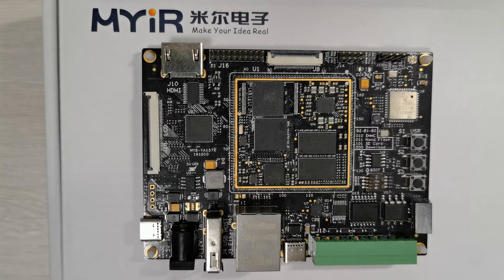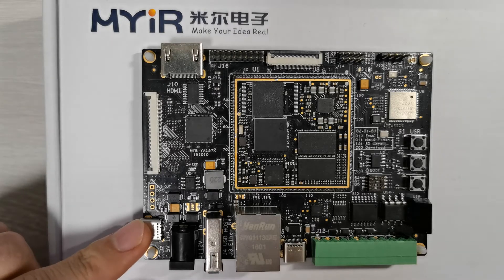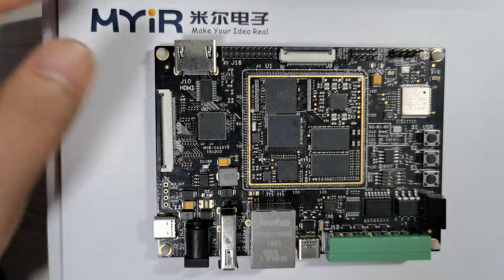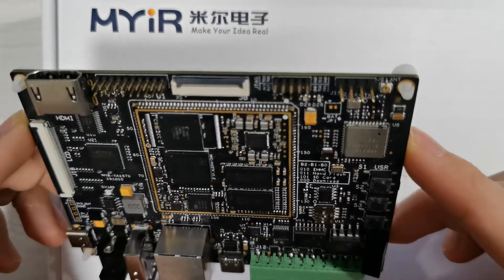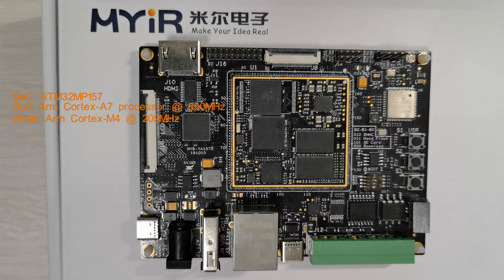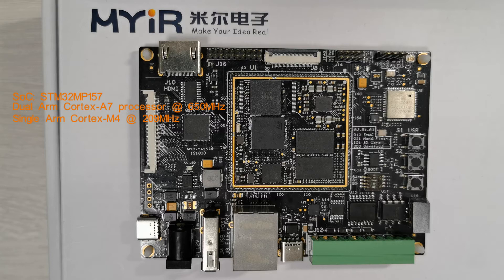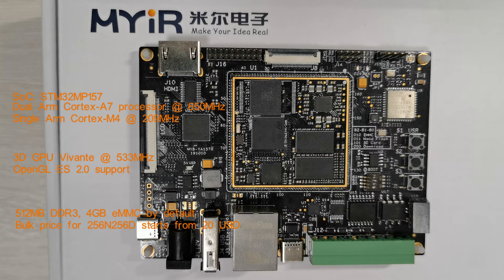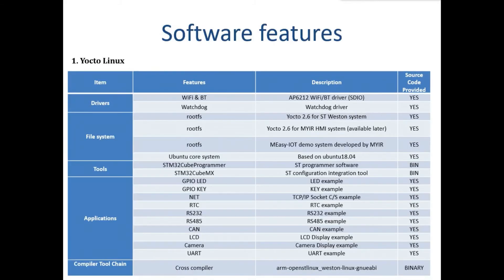ST’s first MPU STM32MP1 based MYD-YA157C Dev Board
The MYD-YA157C development board consists a compact CPU Module MYC-YA157C and a carrier board to provide a complete evaluation platform for ST’s STM32MP1 Processors which feature up to dual-core Arm Cortex-A7 operating at up to 650 MHz and an embedded Cortex-M4 core operating at up to 209 MHz. Typical applications are industrial control, consumer electronics, smart home, medical and more other energy-efficient applications which require rich performance and low power.